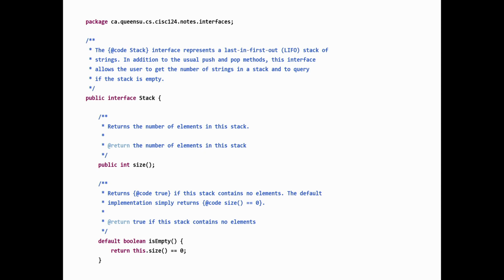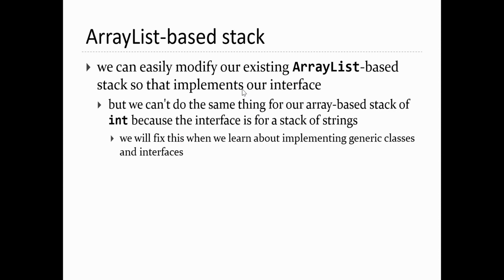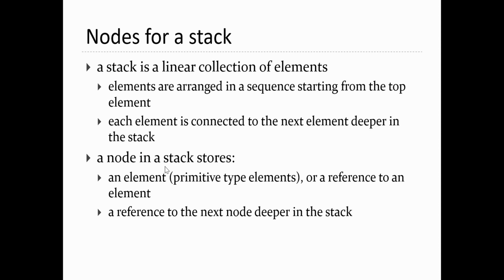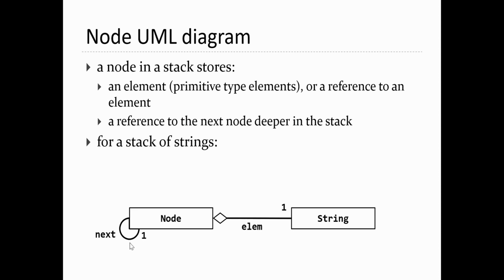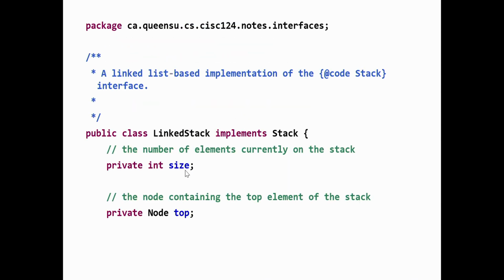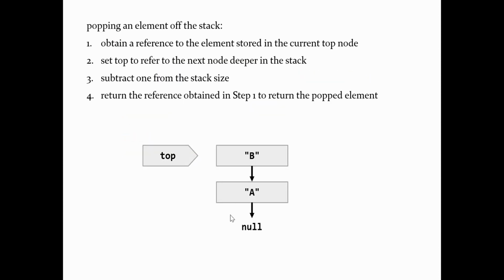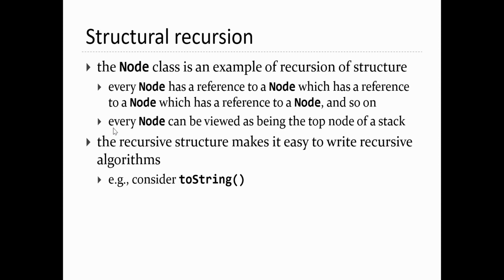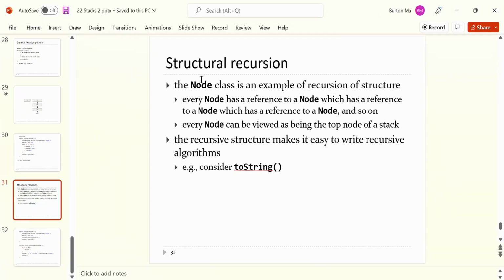CISC124 2022-11-16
Implementing a node-based stack